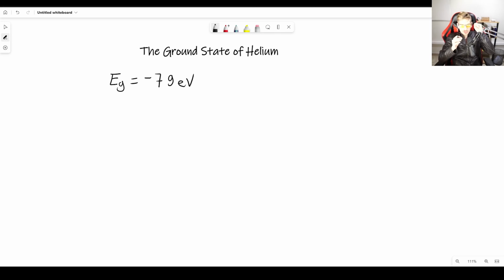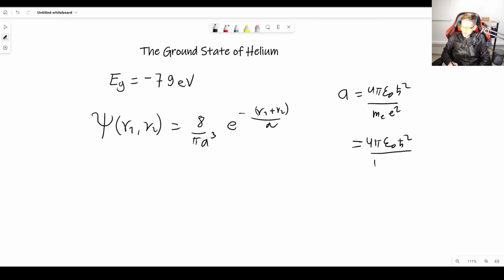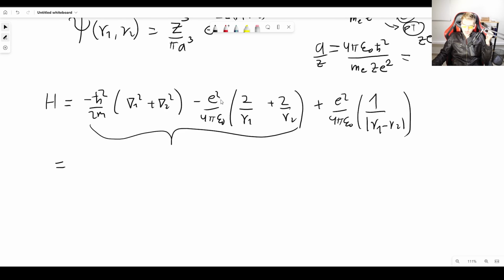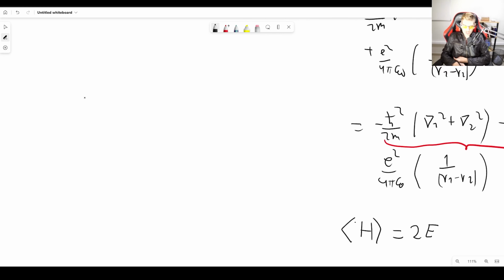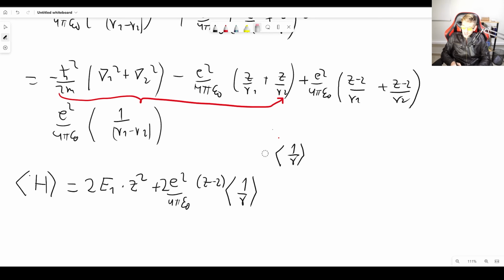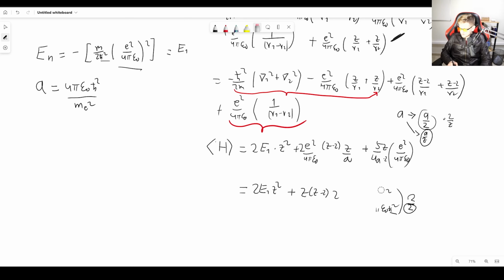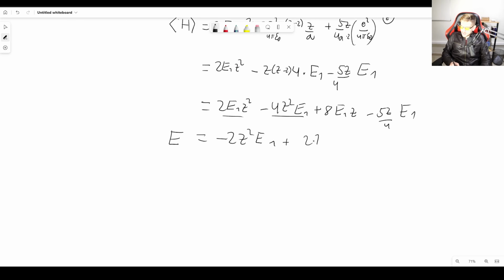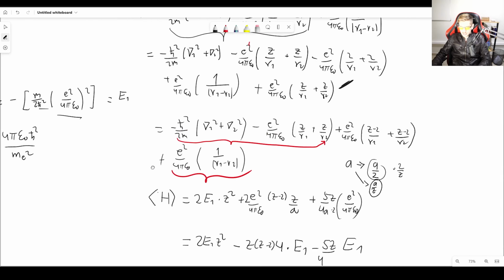The Ground State Energy of Helium (Using Variational Principle in QM), Method #2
In this video, I will determine The Ground State Energy of Helium (Using Variational Principle in Quantum Mechanics), in a procedure similar to that seen in Griffith's book. I will use a trial function that considers the shielding effect of one electron onto the other.
 Expectation value of 1/r proof:
00:00 Looking for a trial function
05:30 Building the Hamiltonian
11:10 The expectation value of the Hamiltonian
21:30 Minimizing the Energy